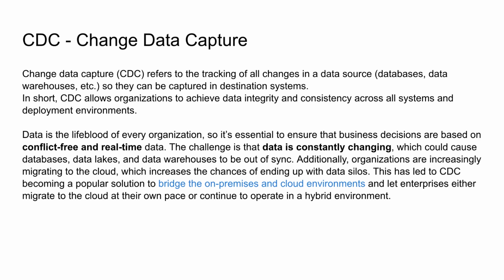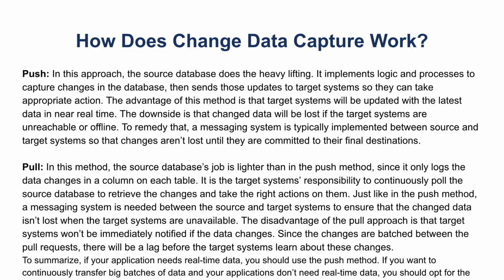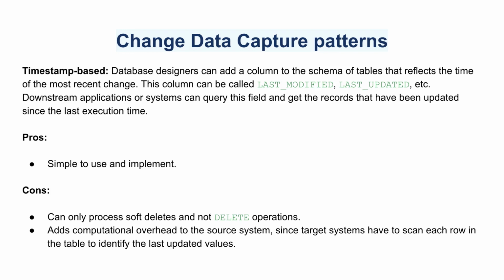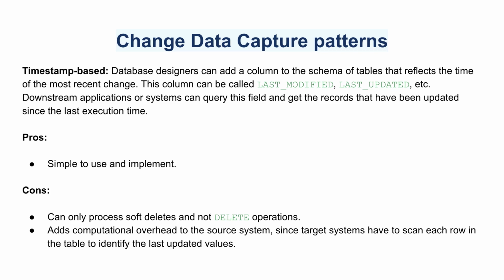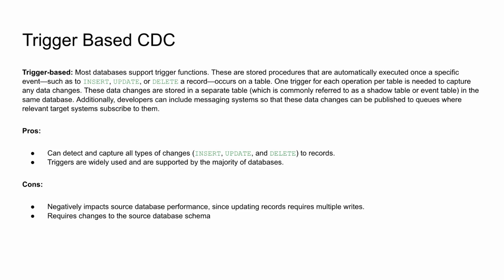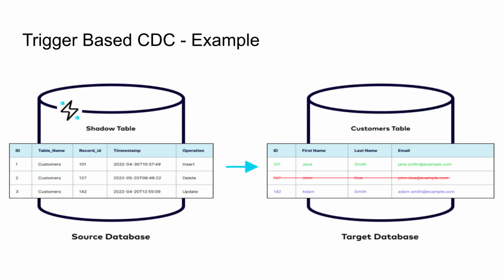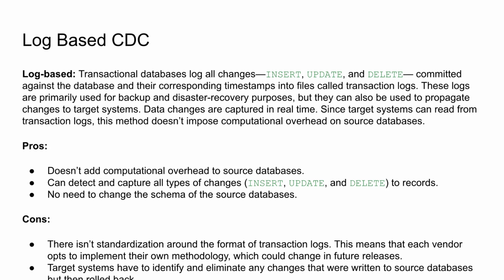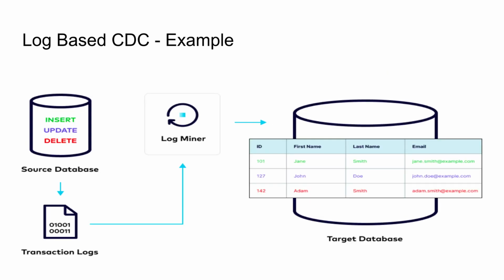Change Data Capture - CDC